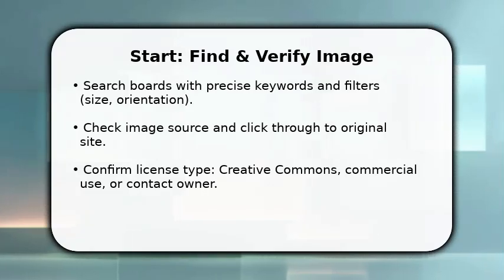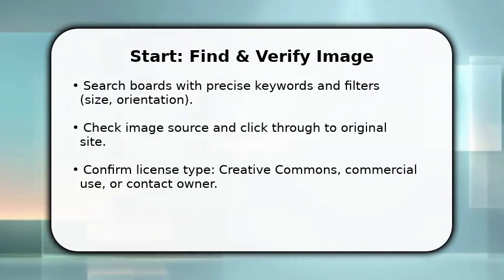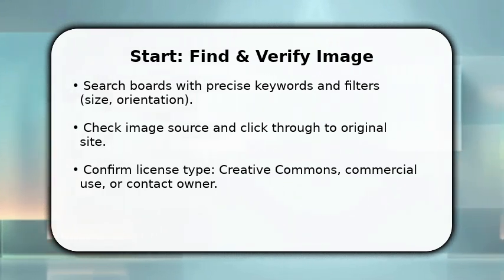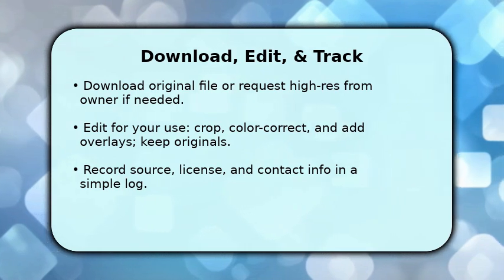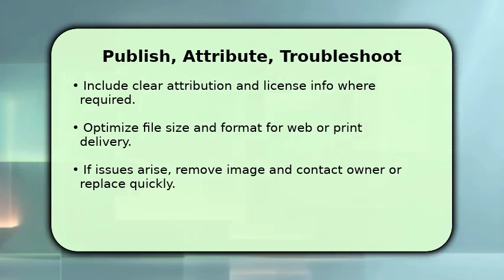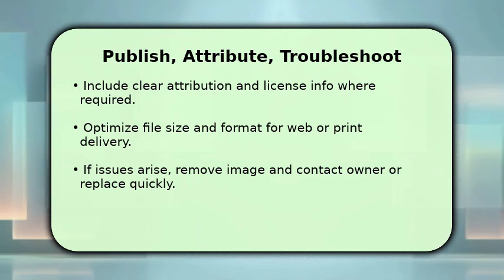How to Use Pictures from Pinterest - Easy Guide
How to Use Pictures from Pinterest - Easy Guide | 🔒 Surfshark VPN Deal — Stay private and secure. $1.99/mo + 3 Months Free ▸

Discover the simple steps to incorporate Pinterest images into your projects. This video guide walks you through finding, downloading, and using visual inspiration from Pinterest with ease.

Pinterest, use pictures, visual inspiration, downloading images, project ideas,